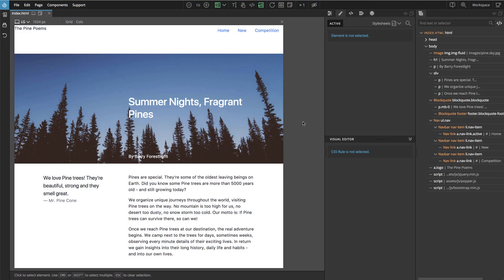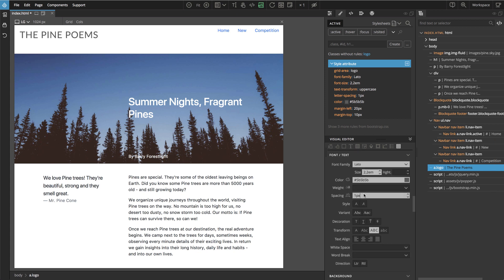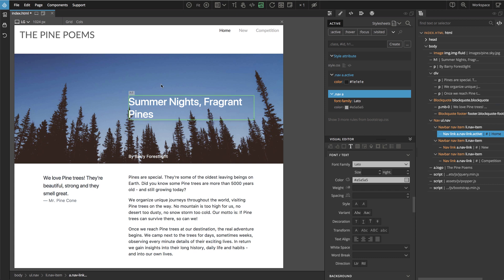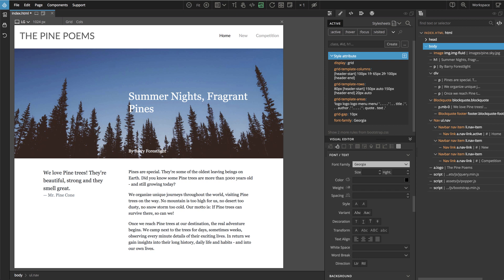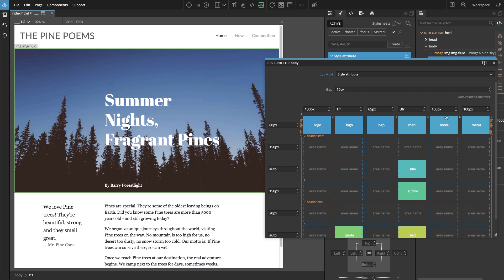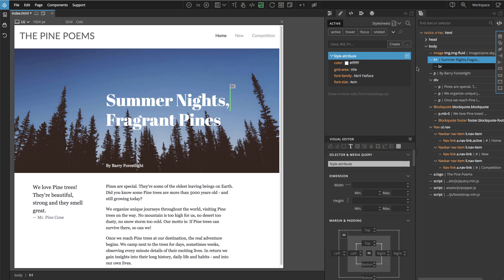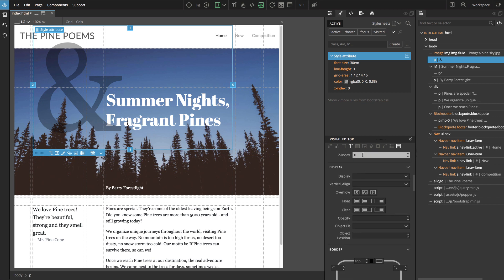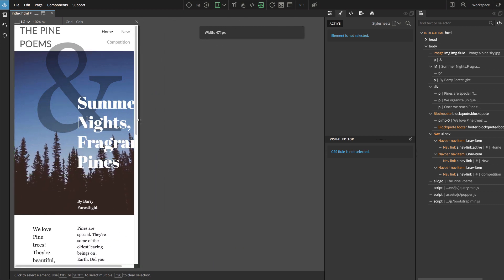8. Improving the Design - Summer Nights, a CSS Grid Tutorial